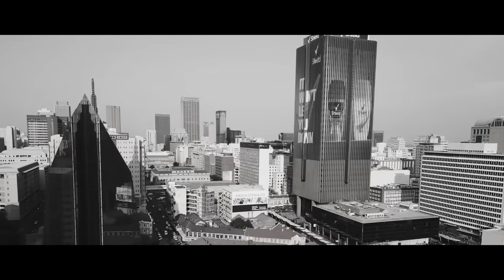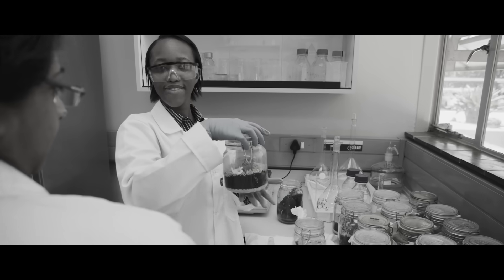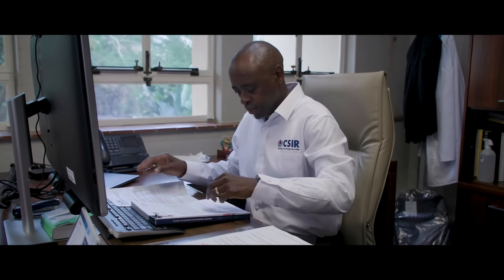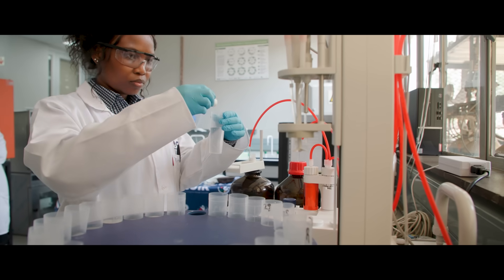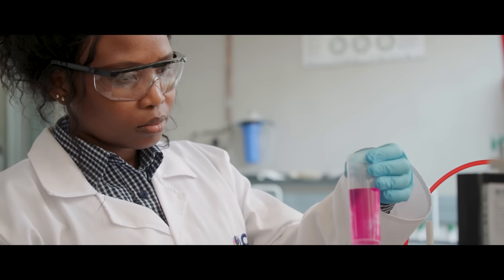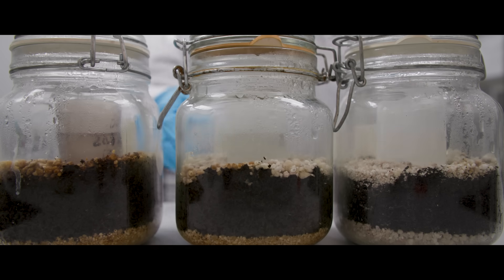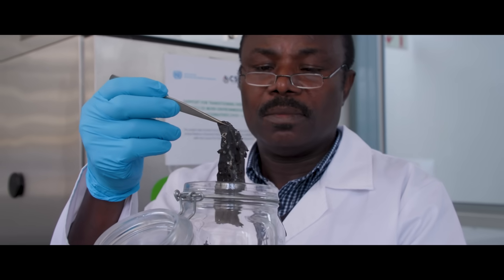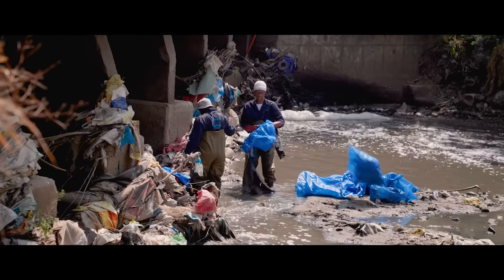Science-based, data-driven solutions to find alternatives to plastic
The Council for Scientific and Industrial Research (South Africa), honoured in the Science and Innovation category, uses cutting-edge technology and multidisciplinary research to develop innovations to tackle plastic pollution and other issues. It is a pioneer in identifying sustainable alternatives to conventional plastics, establishing opportunities for local manufacturing and economic development and testing plastic biodegradability.